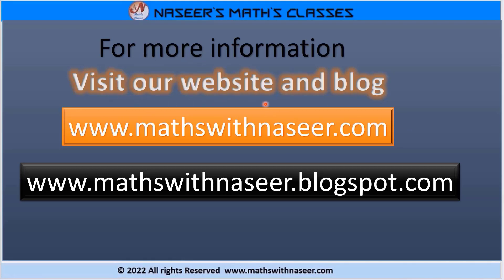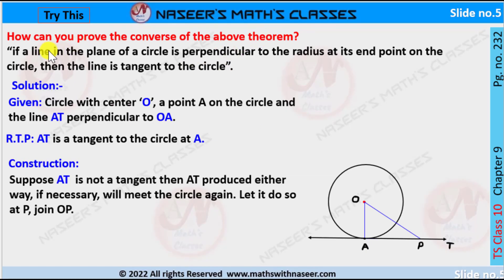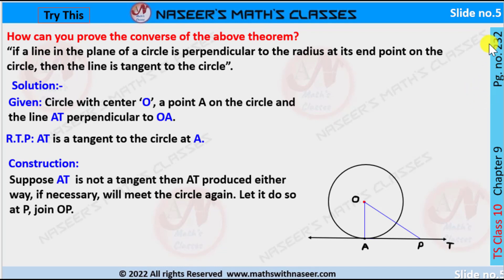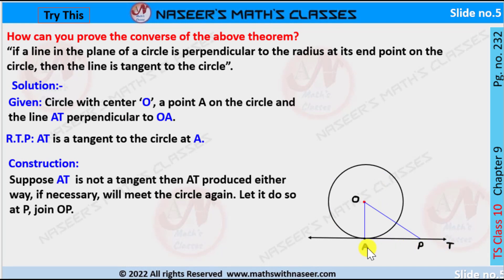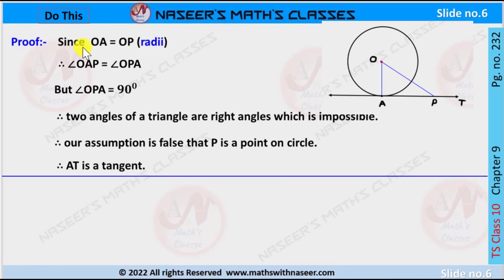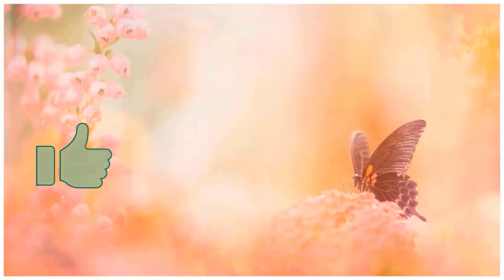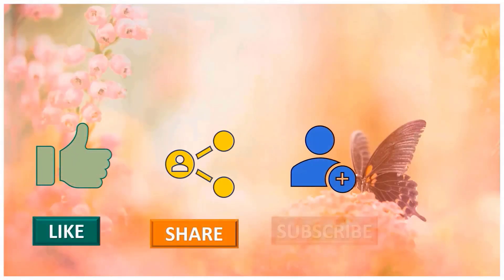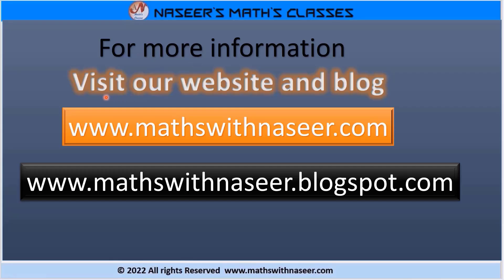TS MATHS CLASS 10 CHAPTER 9.TANGENTS AND SECANTS TO A CIRCLE TRY THIS PAGE NO.232